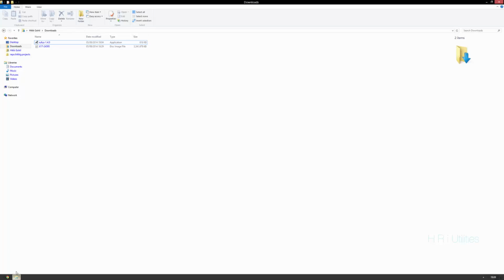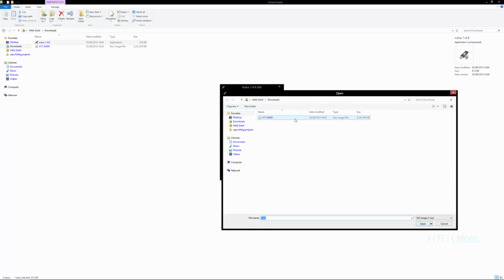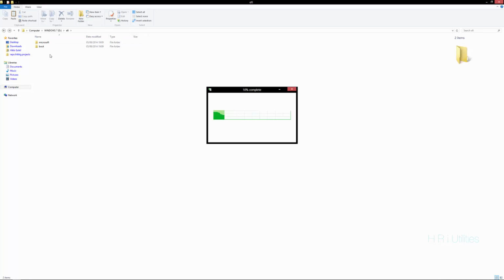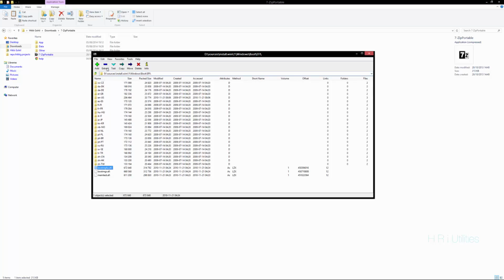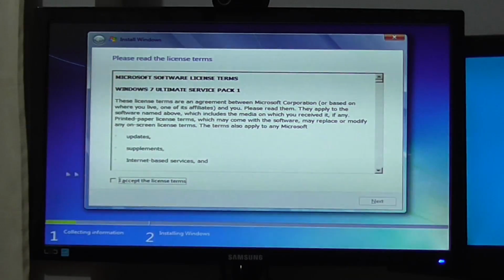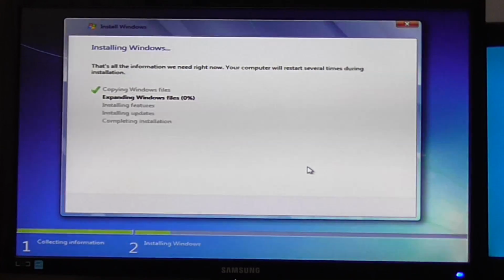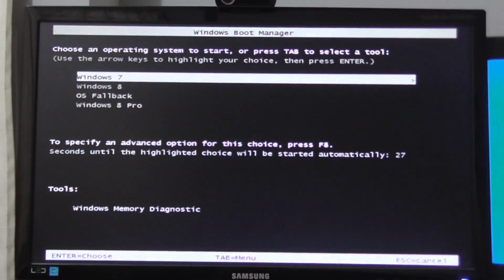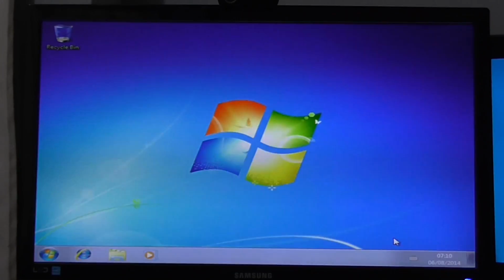How To: Install A UEFI Copy Of Windows 7